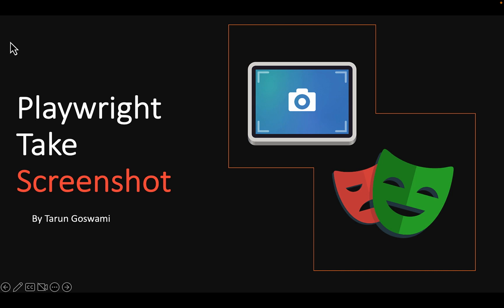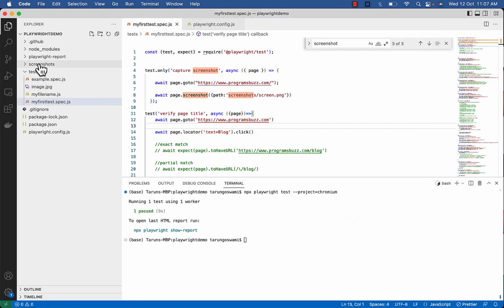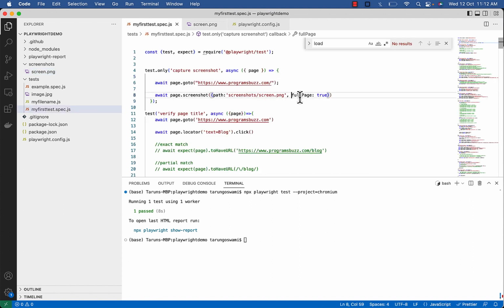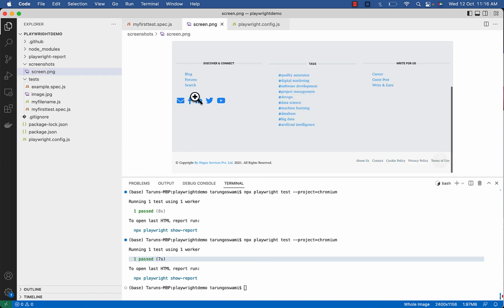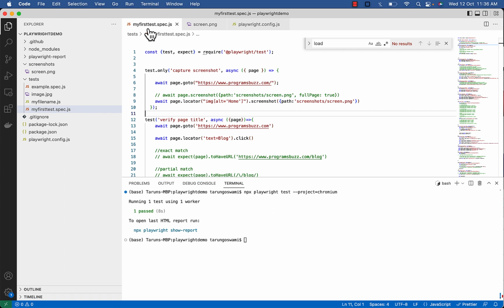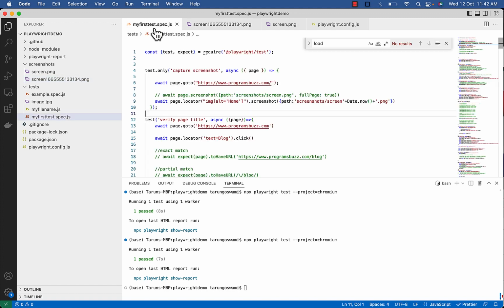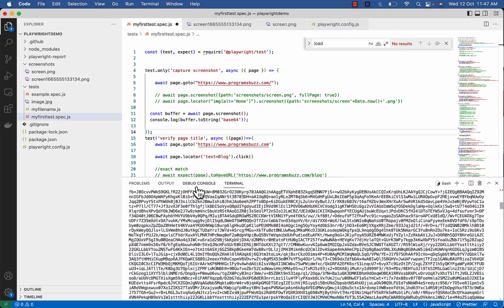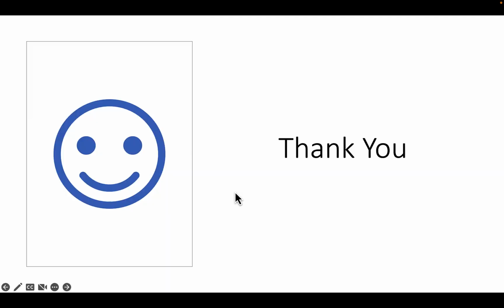Playwright Screenshot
In Playwright, we use the screenshot method to capture current view screenshots, full-page screenshots, and screenshots of a particular section or element.

0:00 Introduction
0:20 Screenshot of the current view
1:37 Full Page Screenshot
2:33 Screenshot of Section
3:50 Element Screenshot
5:00 Screenshot with the current timestamp
6:13 Capture into Buffer
7:13 API References